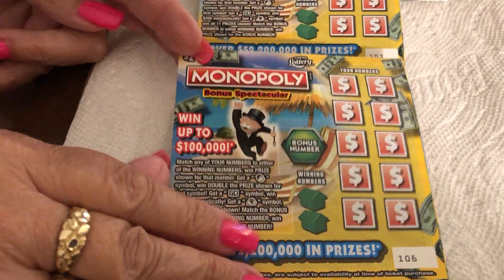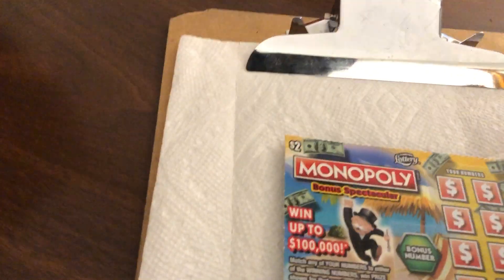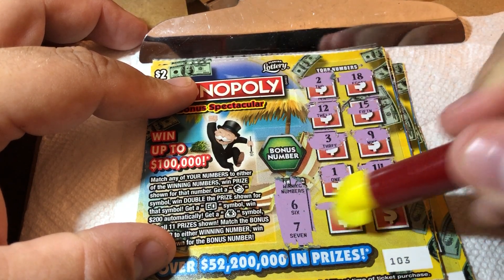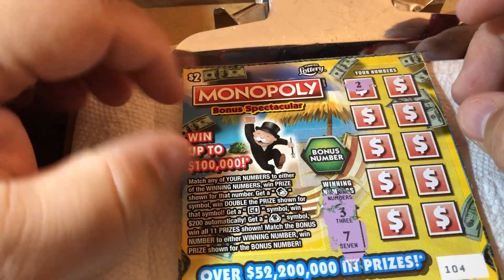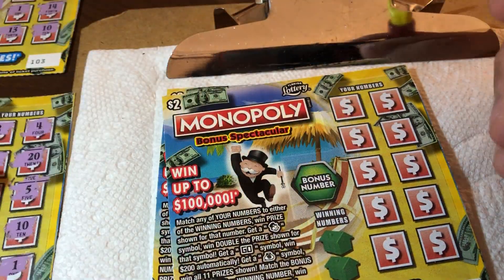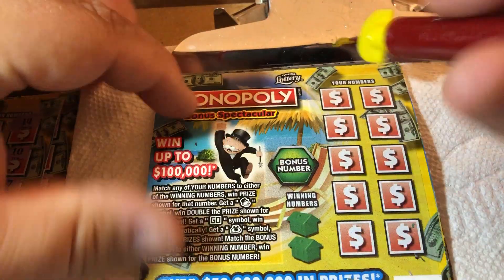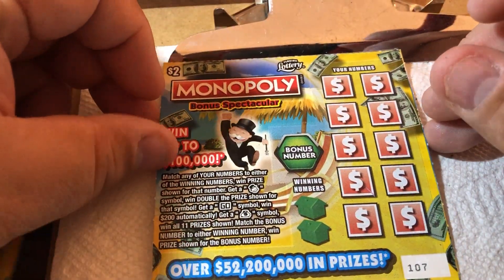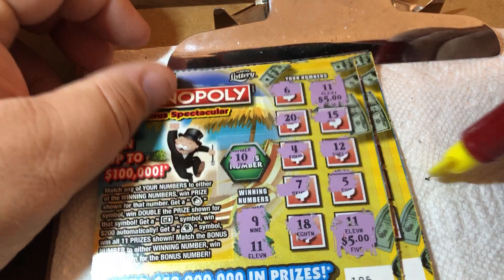$2 - FLORIDA MONOPOLY BONUS! WIN! ! Lottery Scratch Off instant win tickets! NEW TICKET TUESDAY! WIN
14422 Shoreside Way, Suite 110, PMB 226